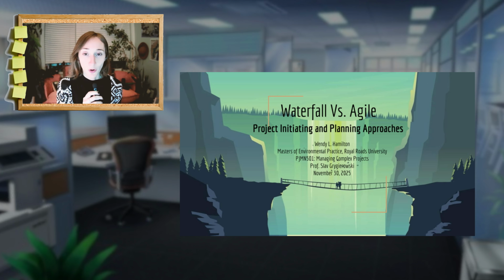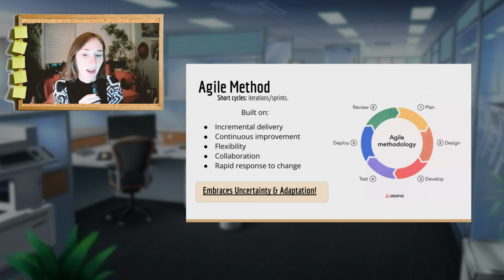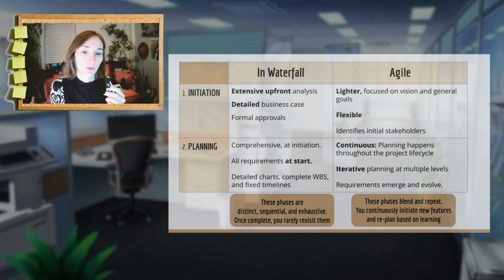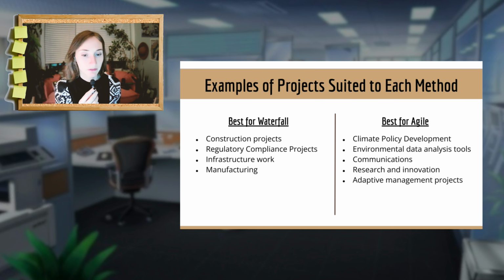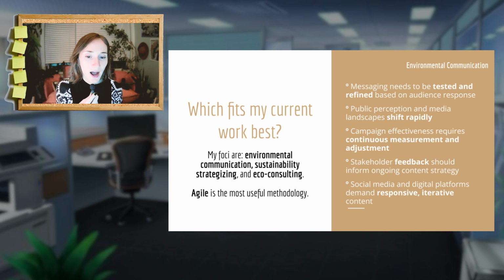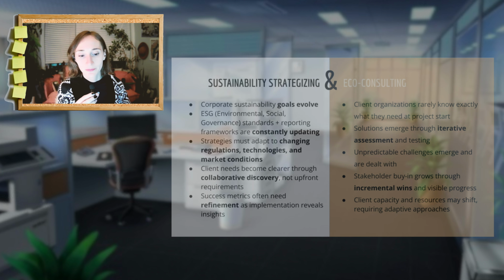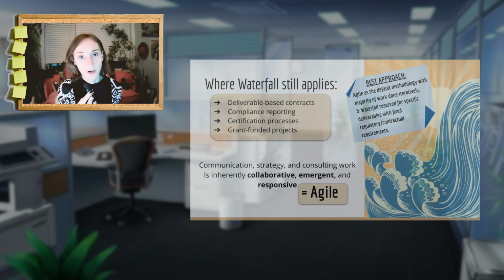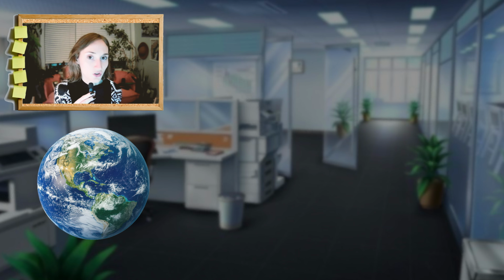Waterfall vs. Agile Project Management Methodologies